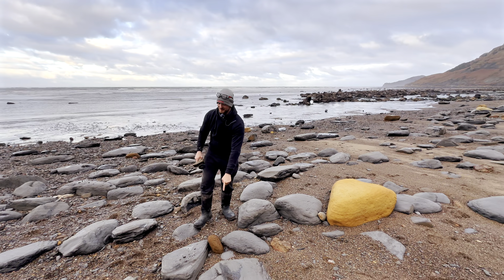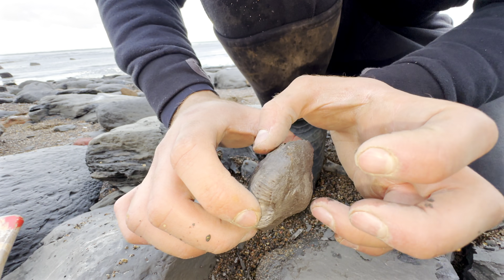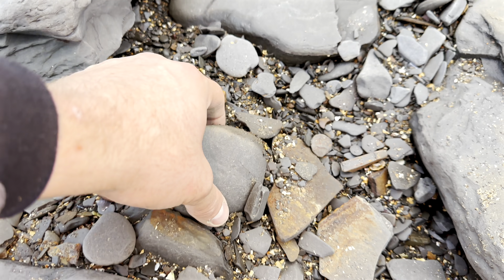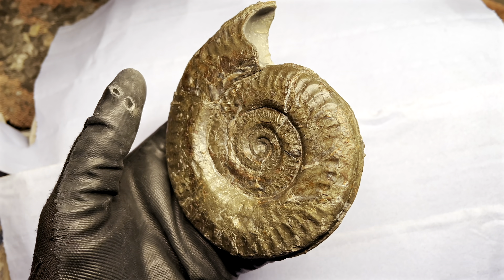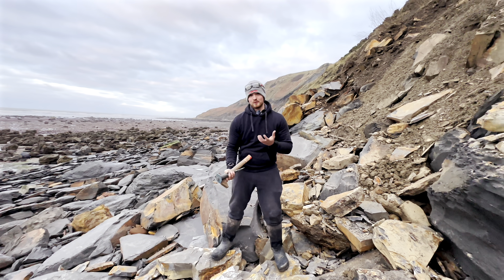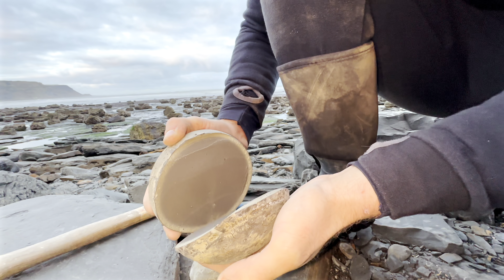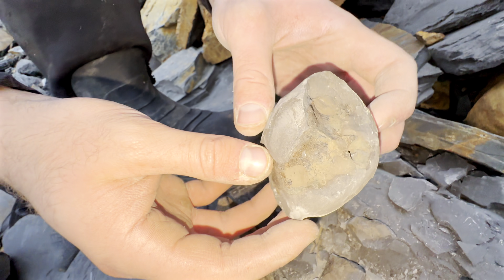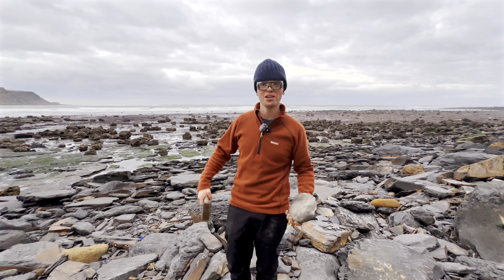We Searched a Landslide For Fossils! TONNES of EMPTY ROCKS! 🪨